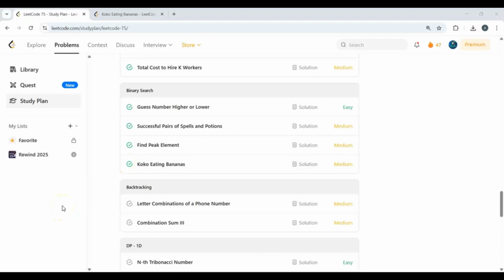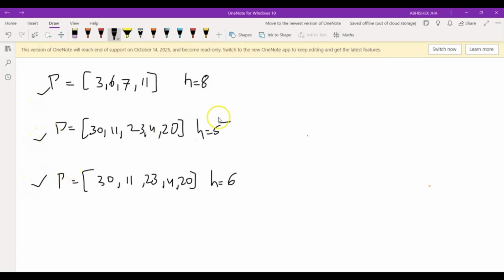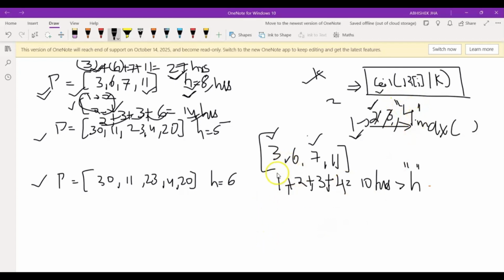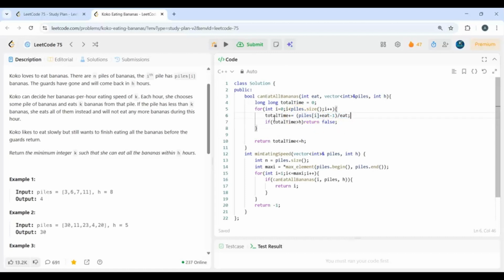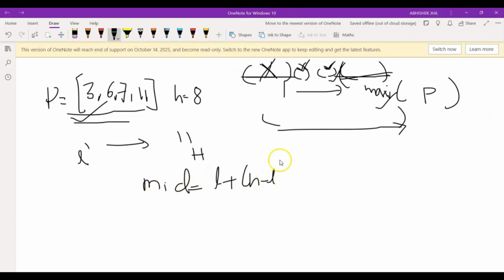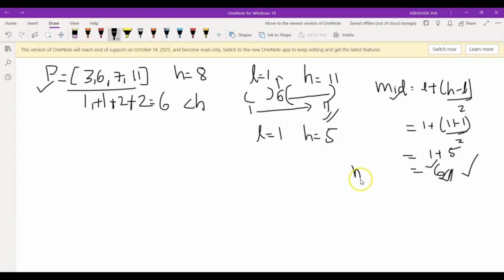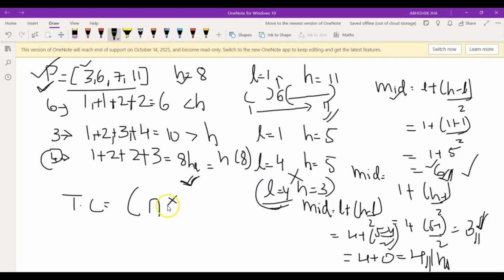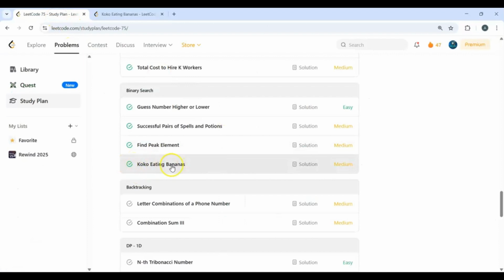Koko Eating Bananas | Day-56 | LeetCode 75 Challenge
Timestamps:-
00:00 - Introduction
00:31 - Problem Statement
03:17 - Brute Force Approach Explanation
06:38 - Brute Force Approach Code Explanation
09:18 - Binary Search Approach Explanation
12:09 - Dry Run with an Example
17:27 - Binary Search Approach Code Walkthrough
19:10 - Outro